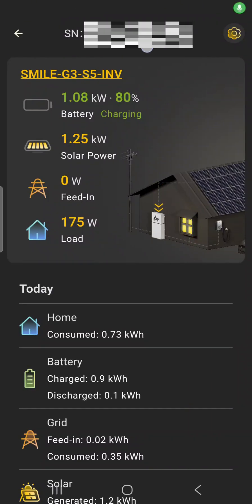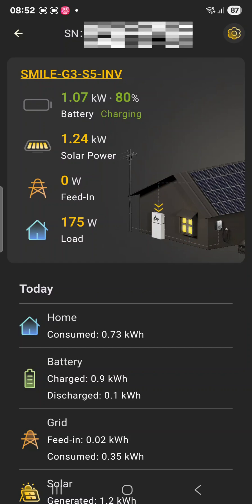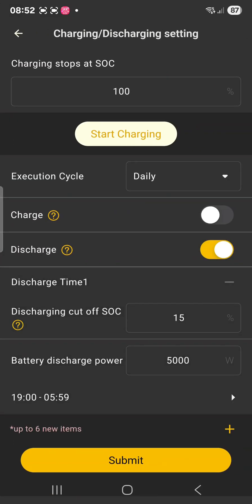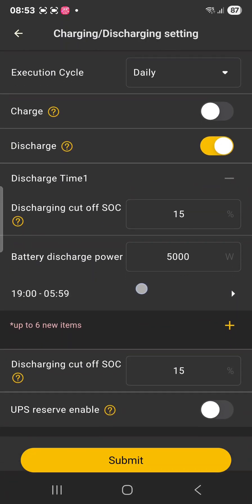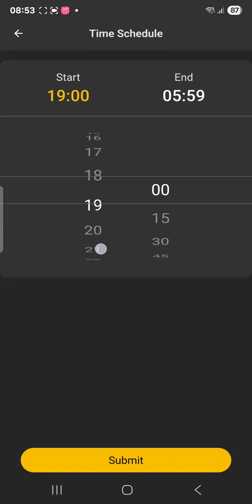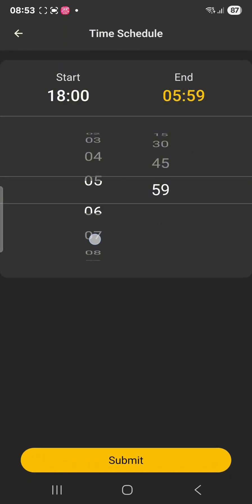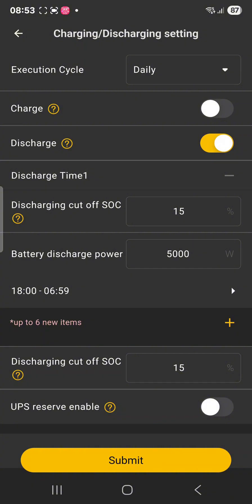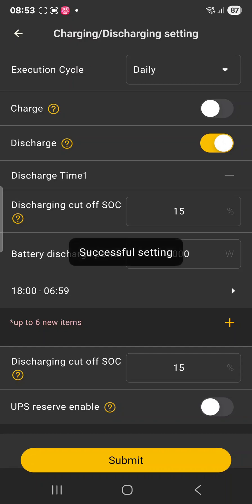Battery Discharge Schedule AlphaESS | SolarThailand.biz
Phetchabun, Khon Kaen and Cha-am